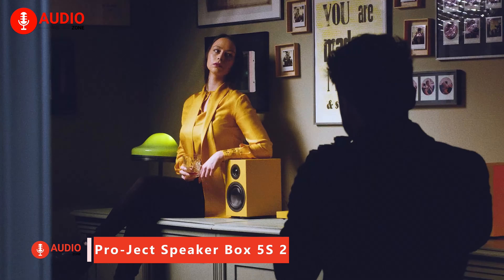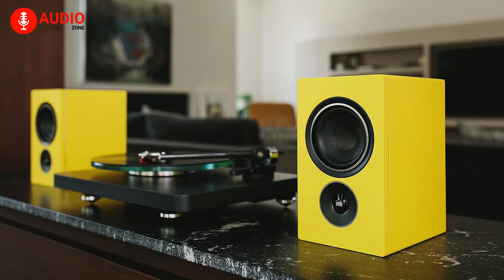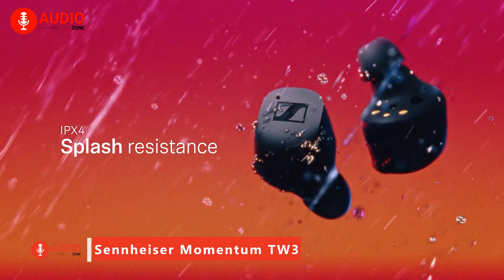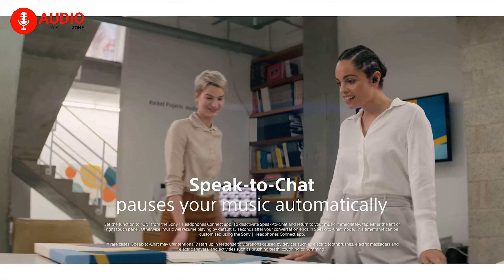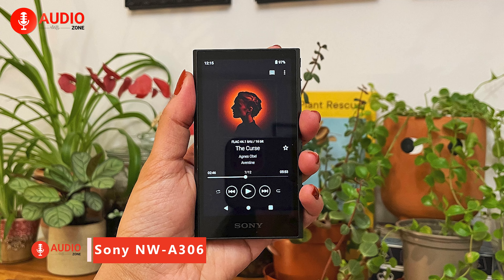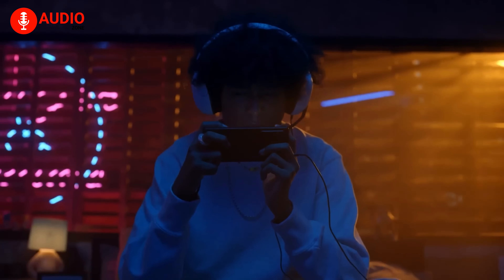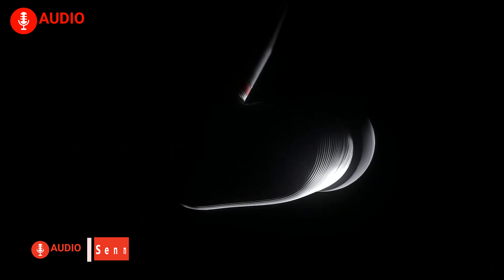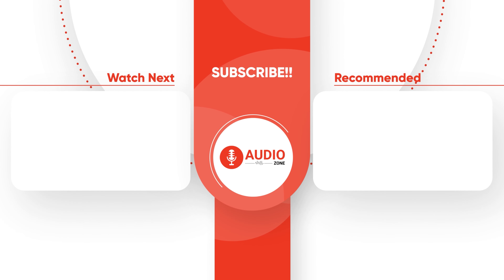10 PORTABLE AUDIO Device for BEGINNERS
In the vast and dynamic realm of audio, diversity, and vibrancy abound, accompanied by a plethora of categories and technological nuances crucial for maximizing the potential of your audio devices. As technology continues to progress, we find ourselves at a pivotal juncture in the evolution of portable audio. In today's video, we've curated a compilation highlighting 10 exceptional portable audio products tailored specifically for beginners!